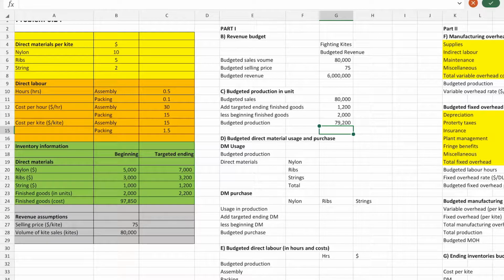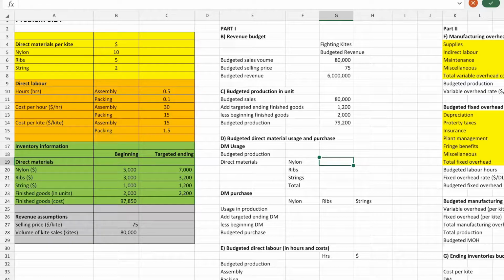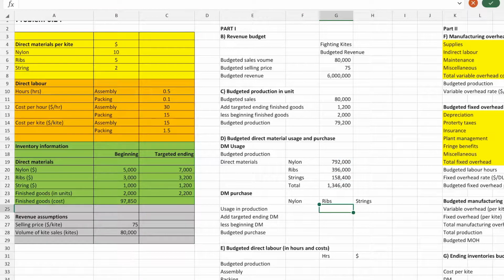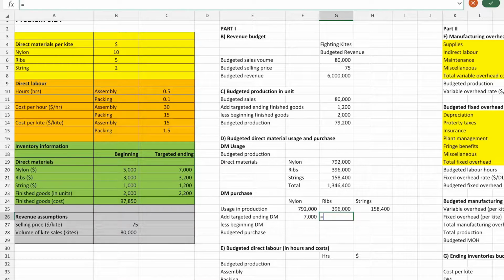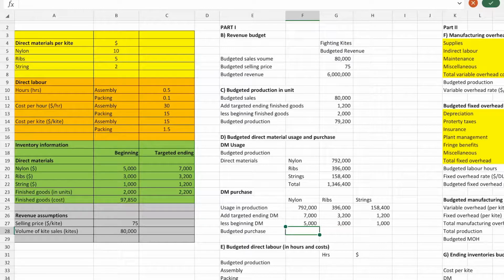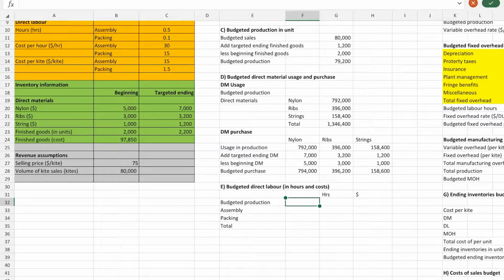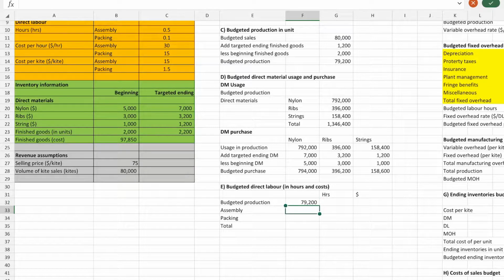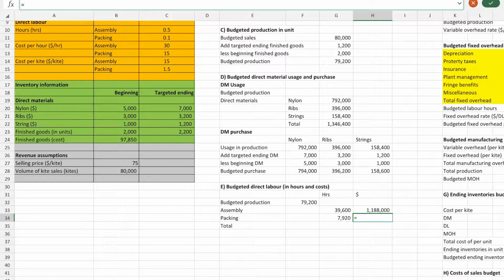Problem 6 24 Operating budget Part 2